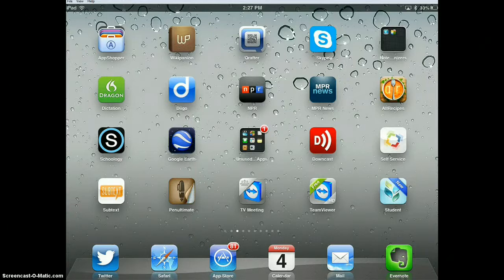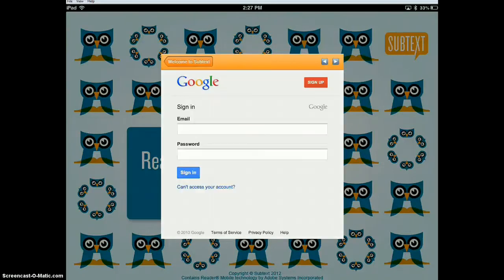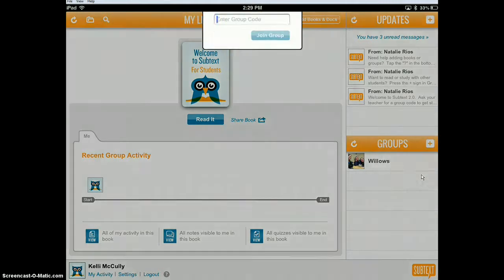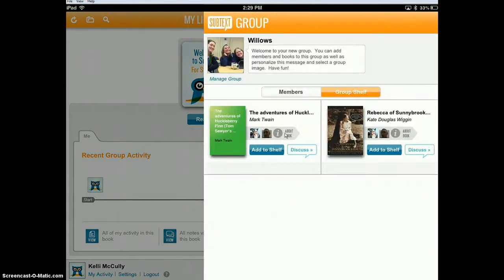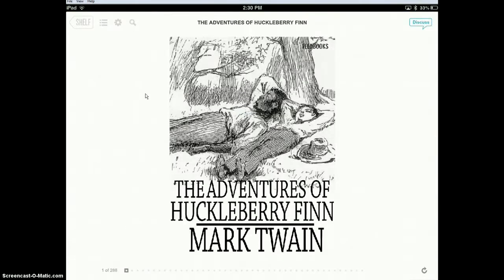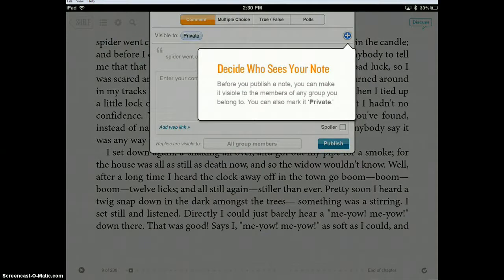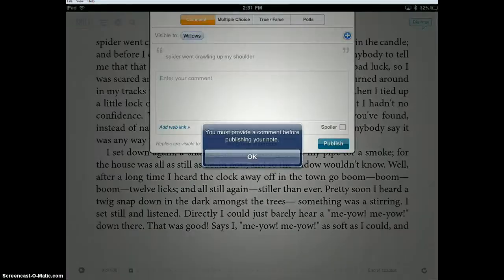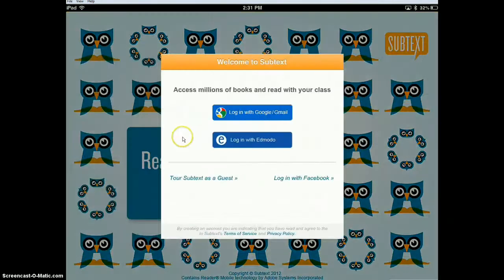Getting Started with Subtext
Students:  Get started using Subtext.  For Northeast Metro 916 students.